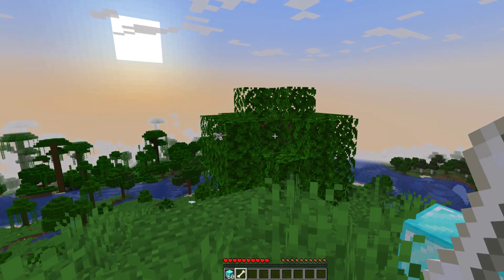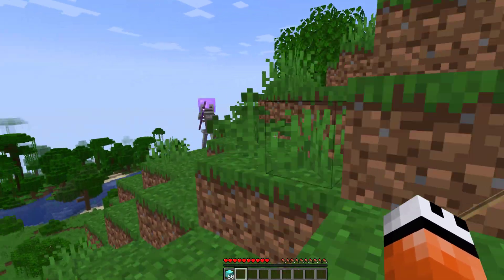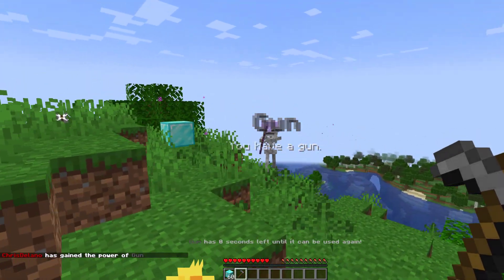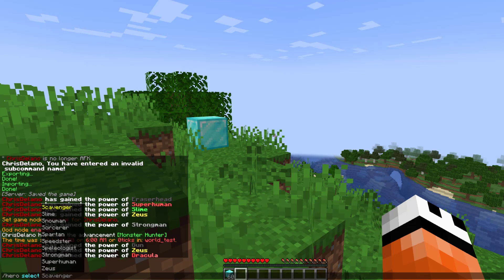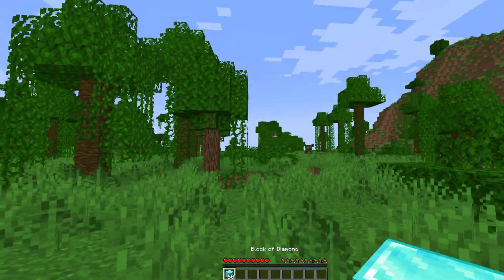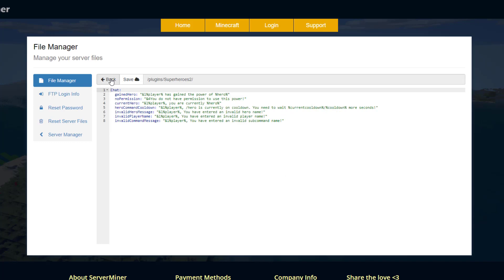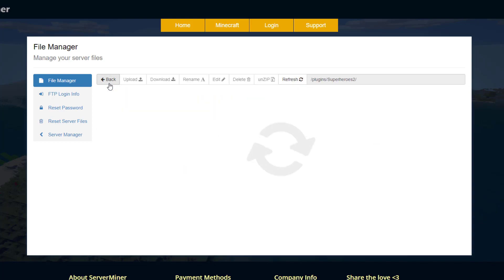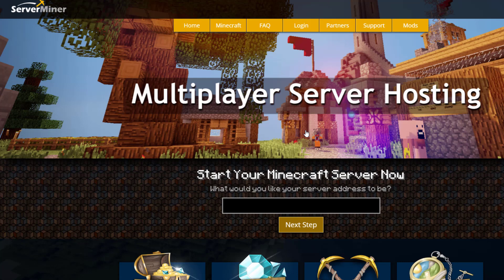Special abilities in Minecraft with Superheroes Plugin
This tutorial will show you how to use the Superheroes plugin on your Minecraft server!

Error with a plugin? The best course of action is to:
1. Make sure you have the latest spigot version and plugin version
2. Check console for any errors
3. Contact the developer on spigot/discord
4. Alternatively try an older plugin version